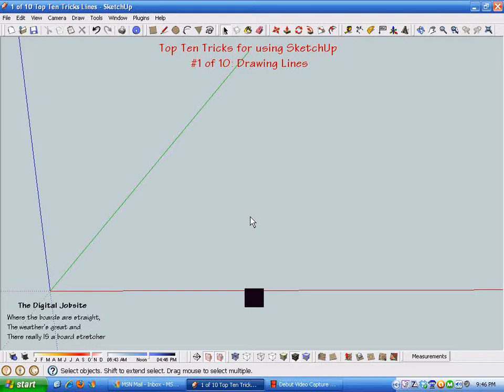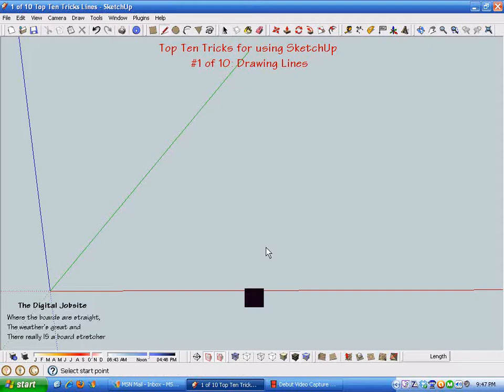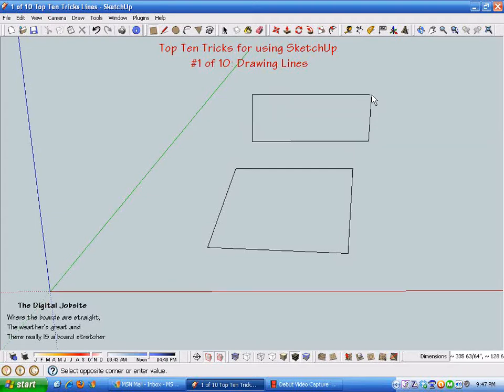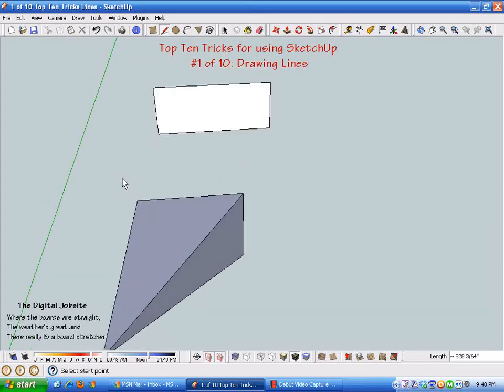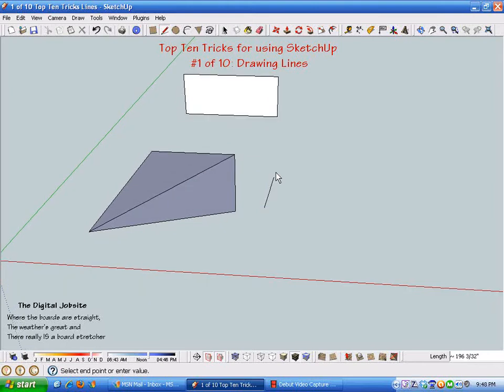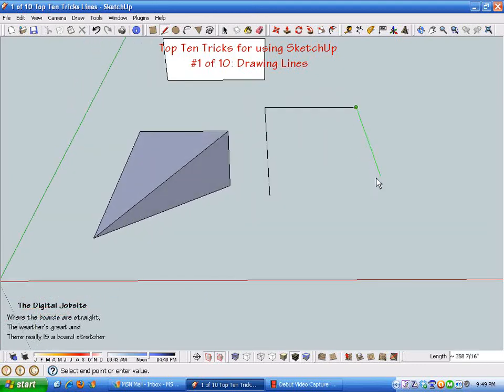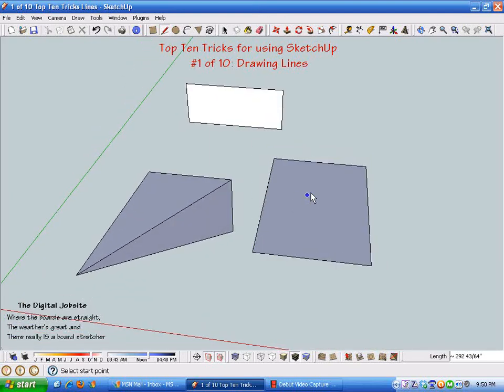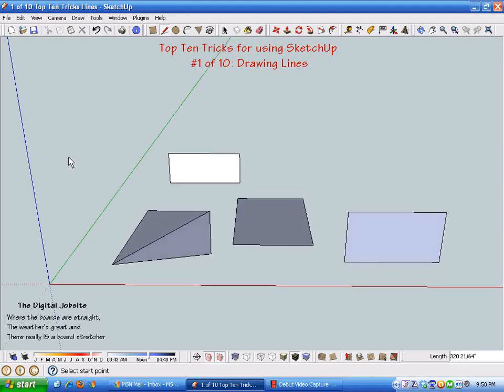1 of 10 Top Ten Tricks for SketchUp Using the Line Tool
Even the basic Line Tool in SketchUp can be frustrating to use... unless you know a few basics about how it behaves.  This quick video will clue you in on how to make it operate.